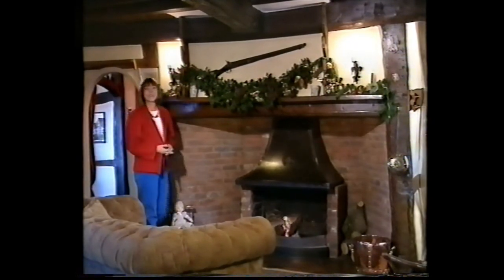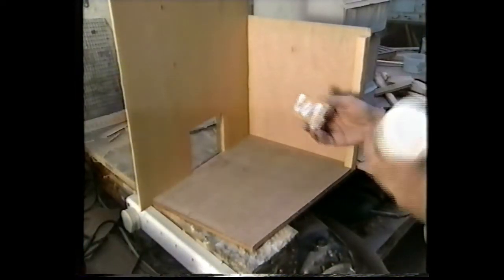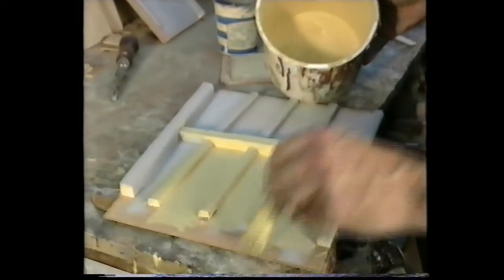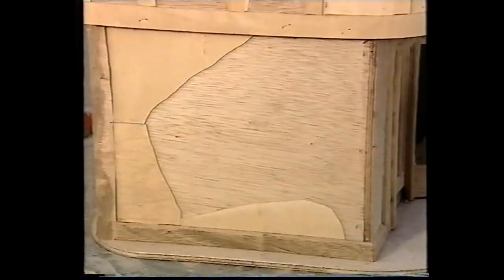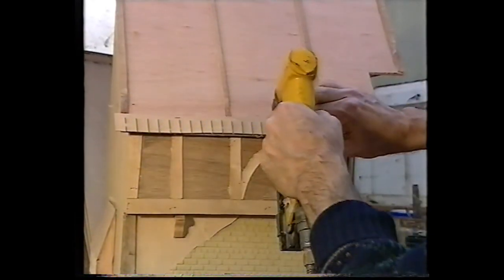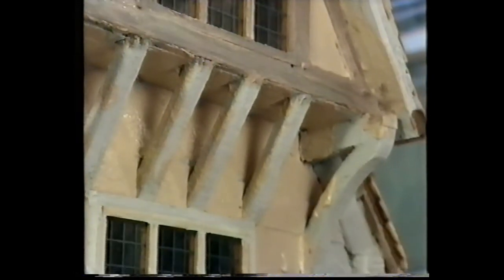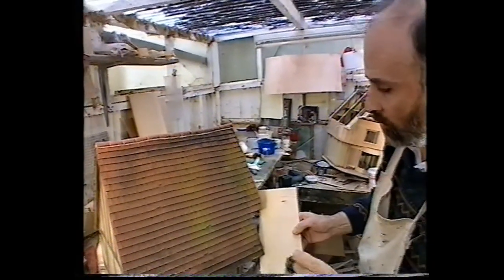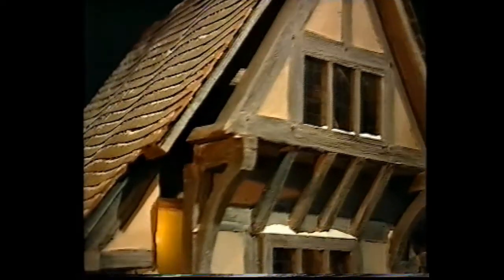Collectors Lot, VIC NEWEY Making an OLD CURIOSITY SHOP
VIC NEWEY making an old Curiosity shop. In 1998 a film crew visited my workshop for 4 days to show the construction of the old Curiosity shop which is also the left side of my Victorian Streetscene. The model was then allegedly given as a viewers competition prize.  Originally recorded from the TV on VHS tape I transferred it on to a CD about 15 years ago so the original quality is a bit lost and Youtube will compress the file which does not help unfortunately.
Now it is heavily edited from five 1/2 hour shows to show only the model being worked on from start to finish. At the end is a section of home made video showing the film crew setting up etc and also my display models set in a snow scene.